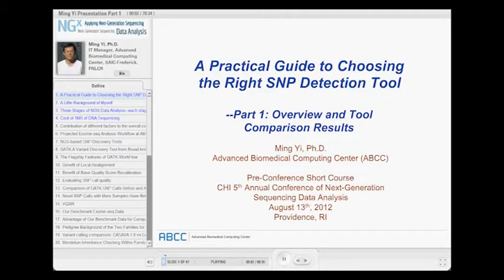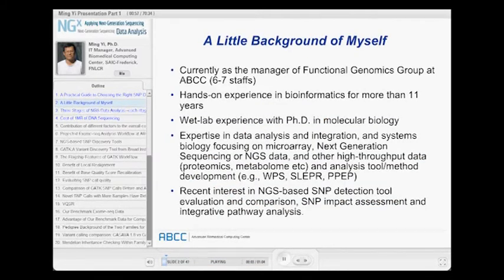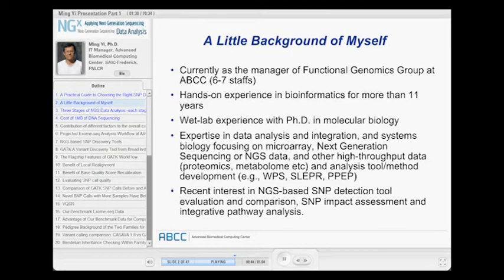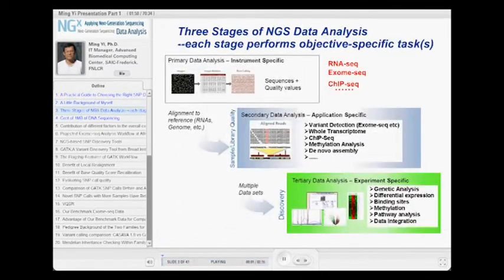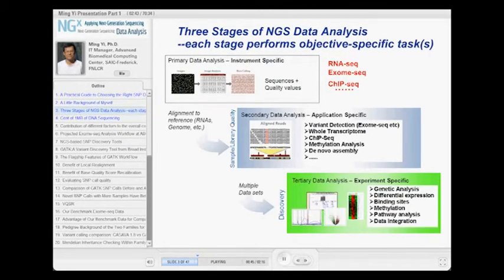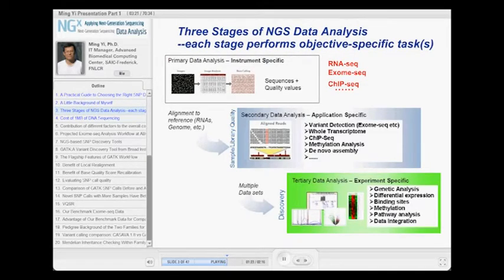A Practical Guide to Choosing the Right SNP Detection Tool